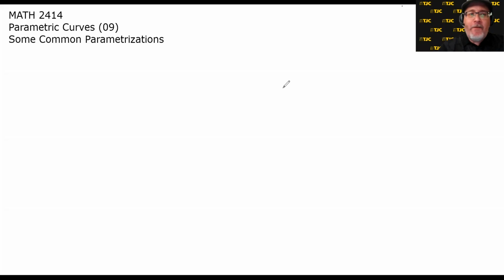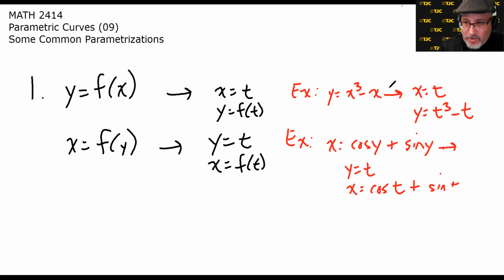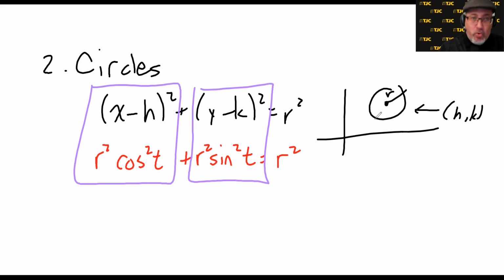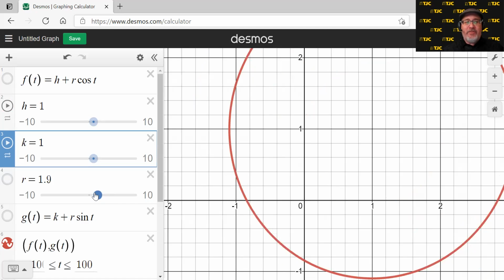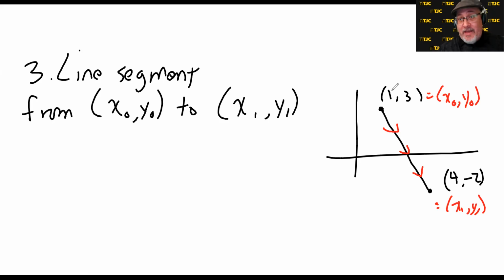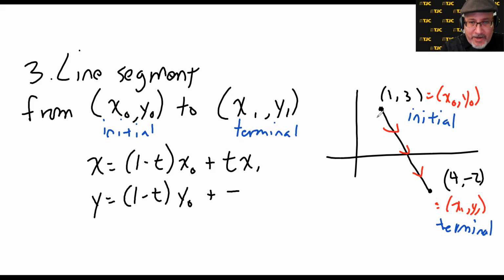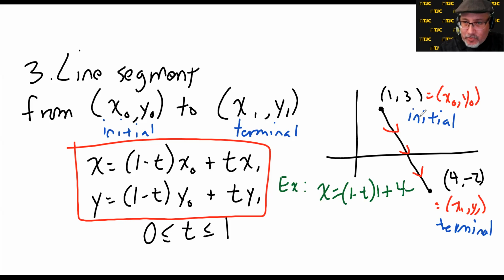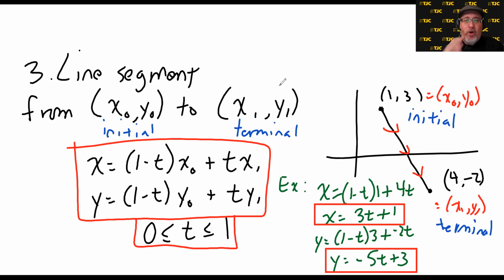MATH 2414 - Parametric Curves (09): Some Common Parametrizations